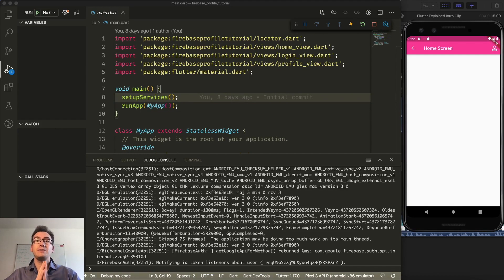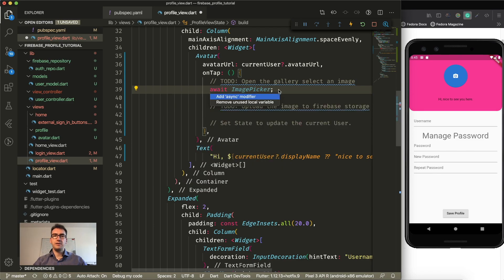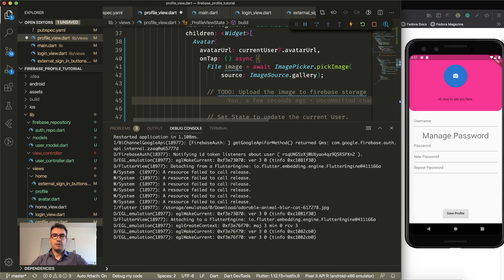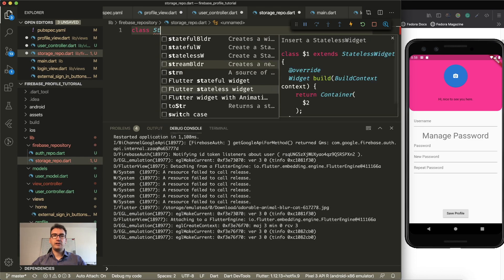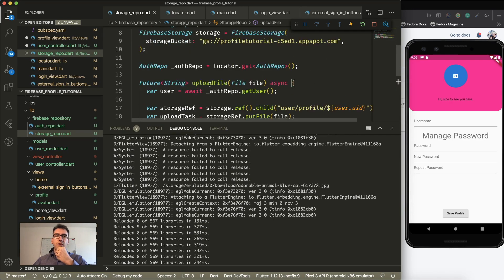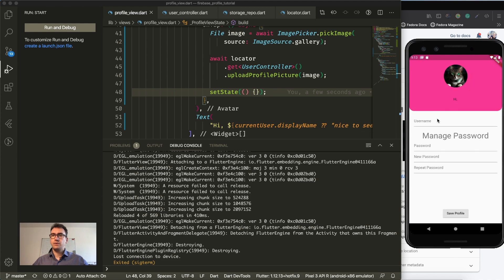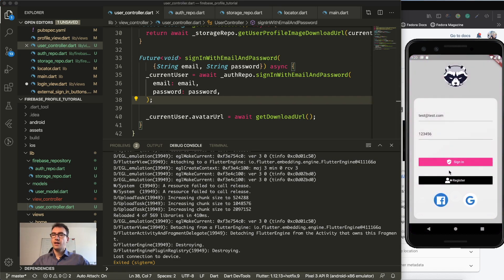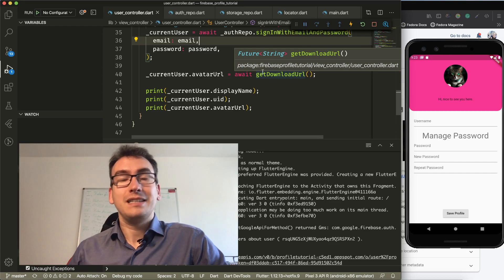Firebase Profile in Flutter - Image Upload with Firebase Storage - Part II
We want to upload and download the user profile image in FirebaseStorage to enable our users to set up the profile that they want. We will use a package called ImagePicker for it.

Timeline:
0:00 Introduction
0:29: add firebase storage deps
1:16: set up firebase security rules
2:30: Add ImagePicker
3:44: Caveat: set up services before using
5:39: Upload image to firebase storage
7:55: Implement uploadFile
11:44: test
13:06: Support loading the avatar after re-initializing the app